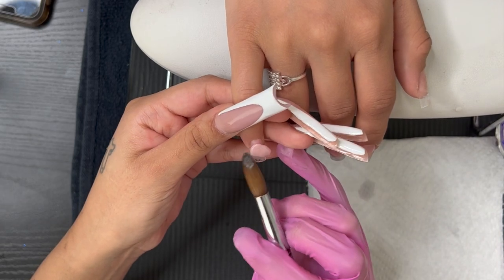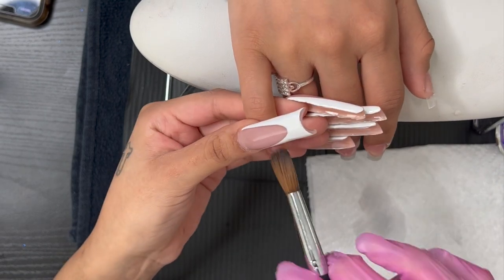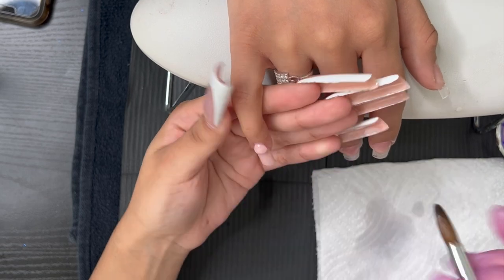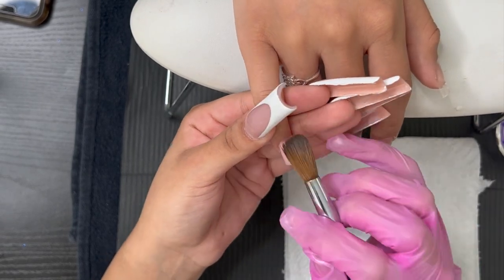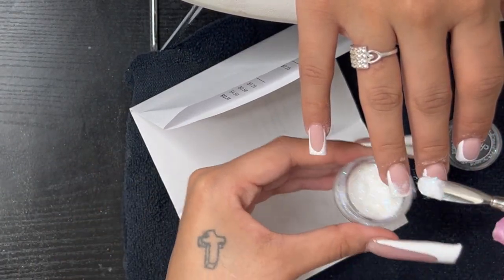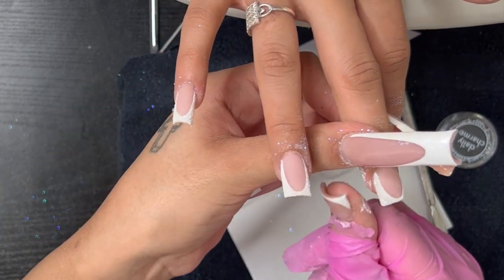BEGINNER NAIL TUTORIAL | SHORT NAILS | FRENCH TIP TUTORIAL | KAYSKLAWSS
lmk if you would actually book this 💅🏻